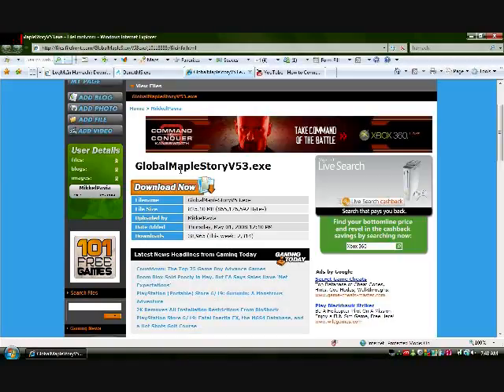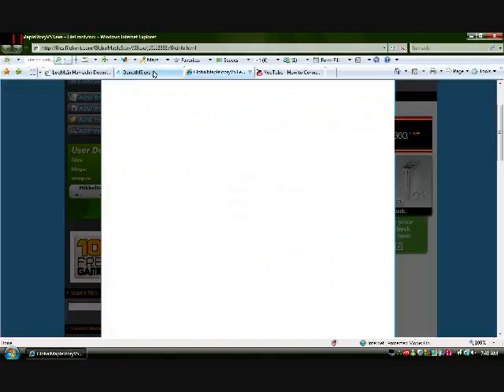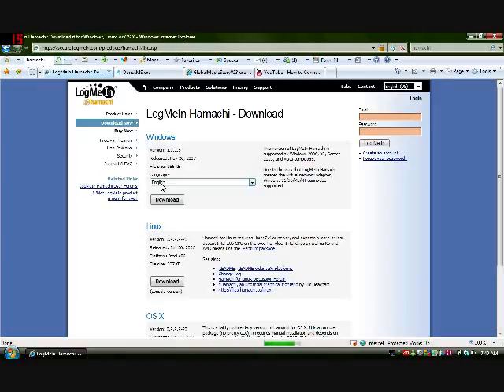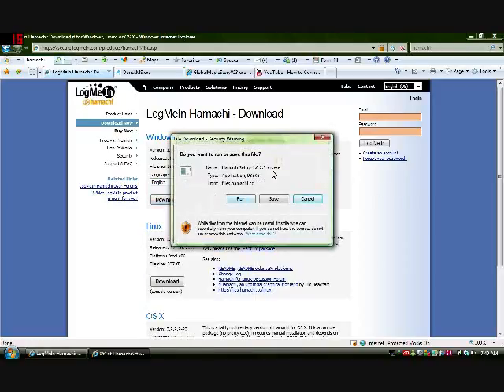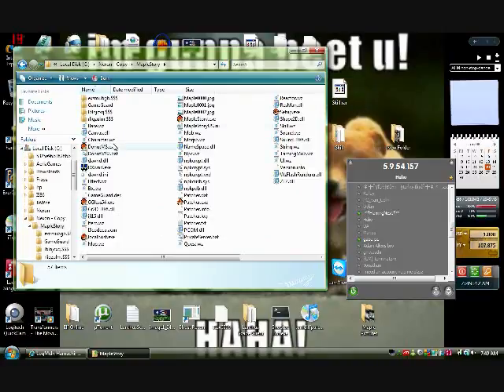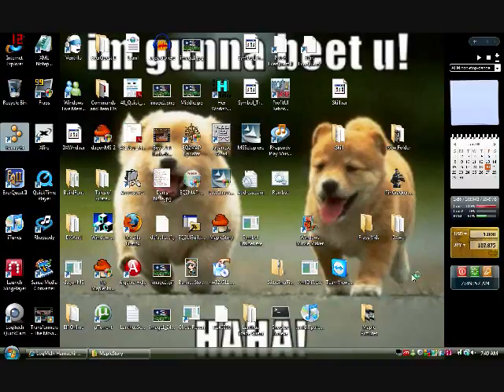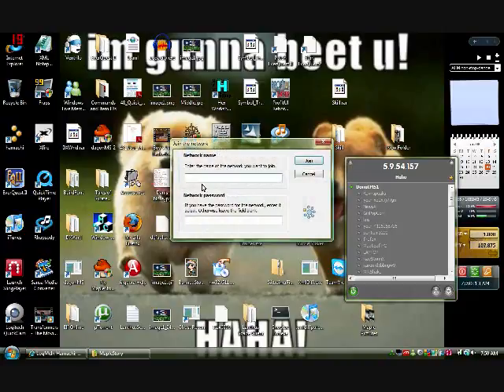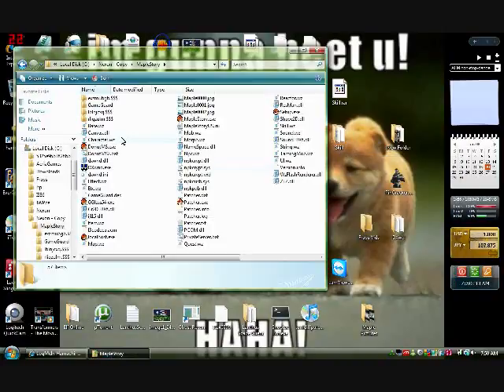How to connect to Donut MS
My voice suks i know
How to Connect:

Step 1: Open up Hamachi and join the DonutMS network
Network name: DonutMS1
Network pass: maple
Step 2: Log How to Connect:

Network name: DonutMS1
Network pass: maple
Step 2: Log in to hamachi and go to this page to register and check the rates and status you must be logged into hamachi to view this page.
Step 3: Make sure you are using MapleStory v.53 and run the DonutMS.exe. i think you have to have LocalHost.53 in your MapleStory folder too.
Step 4: Login and there you go.